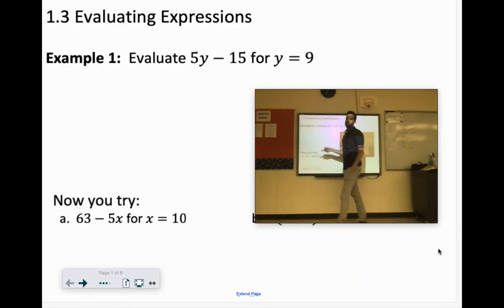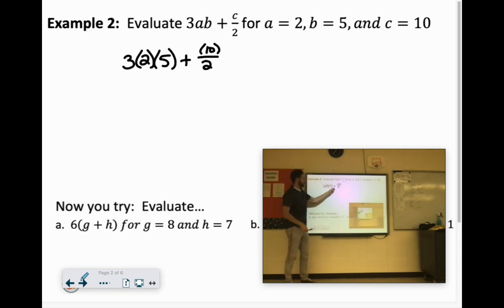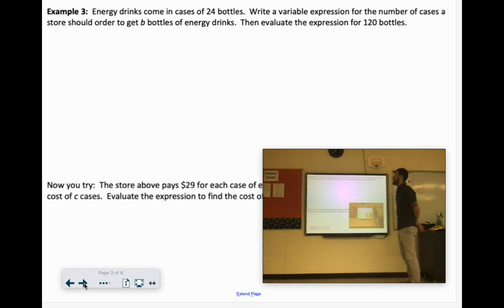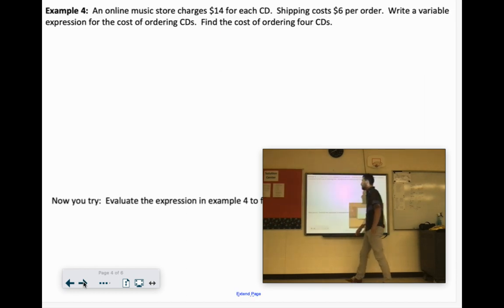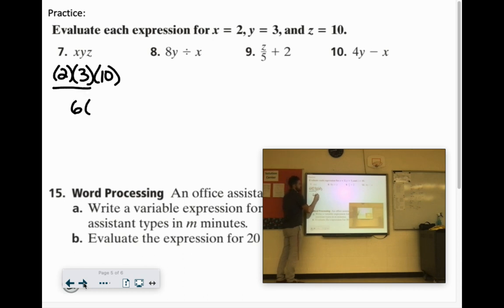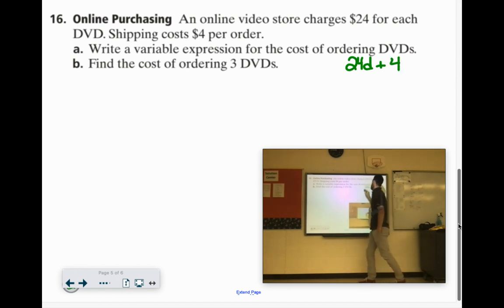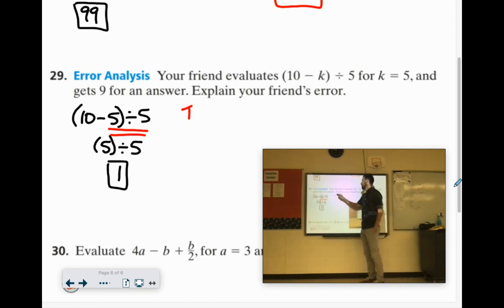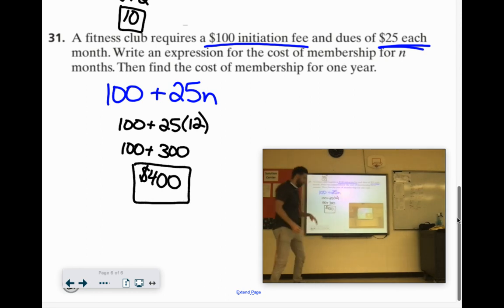IA Evaluating Expressions